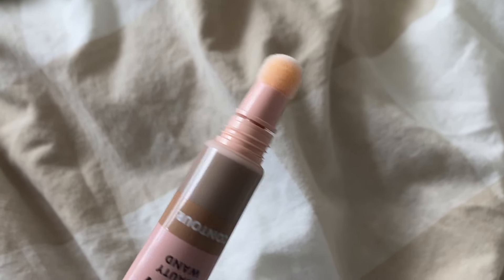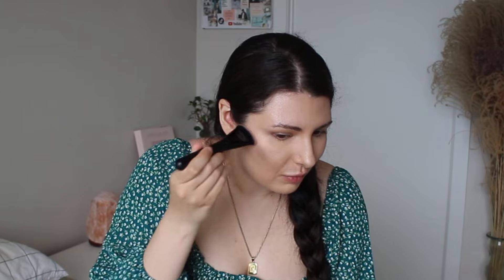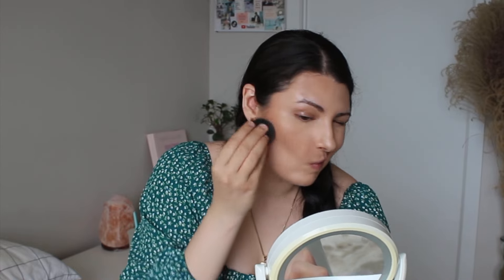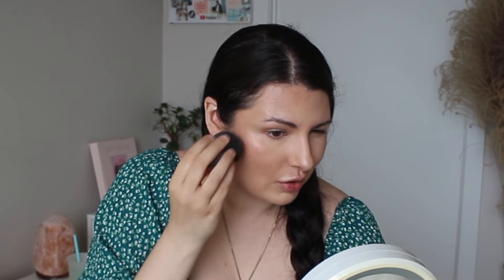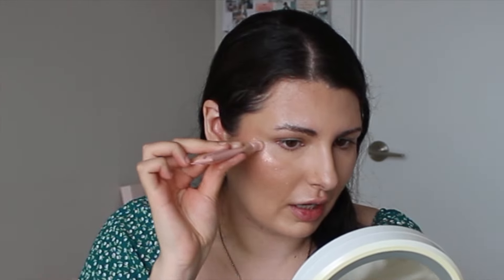BEST CREAM PRODUCTS?! | Elf Halo Glow Beauty Wands First Impressions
BEST MAKEUP DUPE?! | *New* Elf Halo Glow Beauty Wands First Impressions

Today I’ll be reviewing the NEW Elf Halo Glow Beauty Wands! There are contour, blush and highlighters that appear to be dupes for the Charlotte Tilbury Beauty Light Wands.

In this video, I’ll be trying on the products and giving a first impression!

*LARGE LIST ON AMAZON

Chapters:
Intro: 0:00
Products: 0:50
Application: 1:22
Final thoughts: 4:47

Occasionally I am sent products for my honest feedback, and links are affiliate links which means I make a small percentage off the sale, but it does not cost you anything. All opinions are always my own!